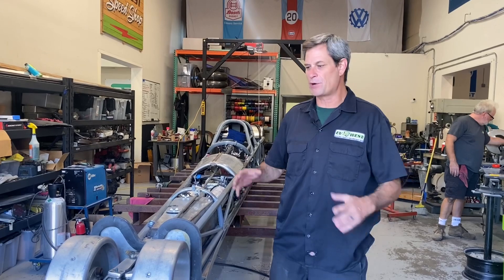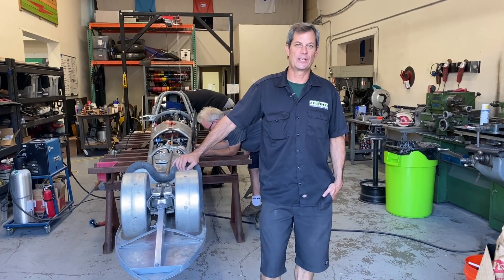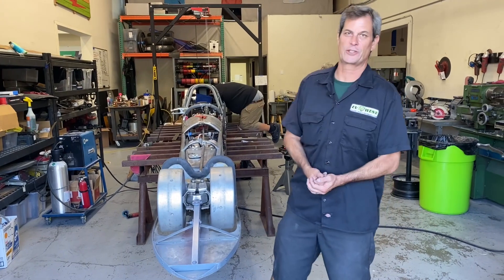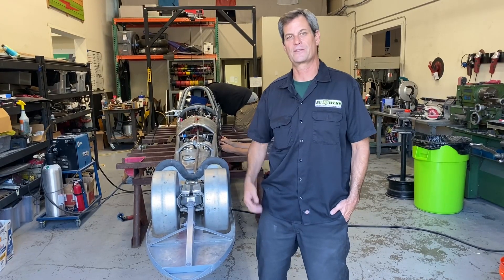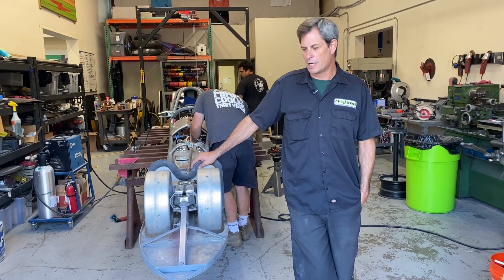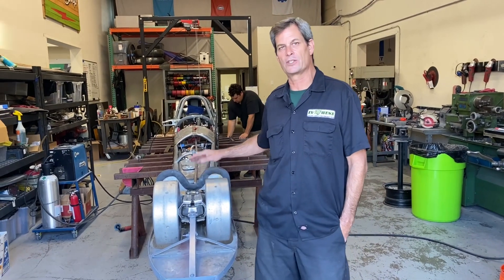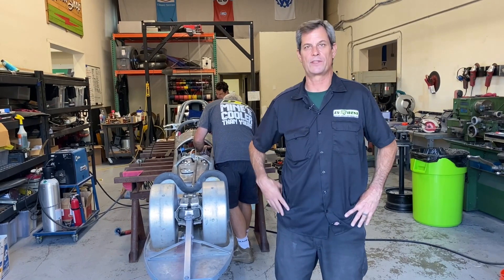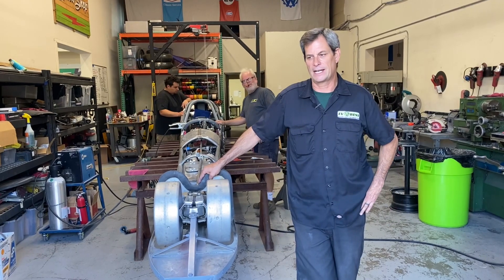Electric Land Speed Build Crunch Time 2021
In this episode we are finishing up our Tesla powered land speed car for the 2021 Bonneville Speed Week. The team is getting all the last details finished before we load up and head for the salt. Will we make it? Check it out.